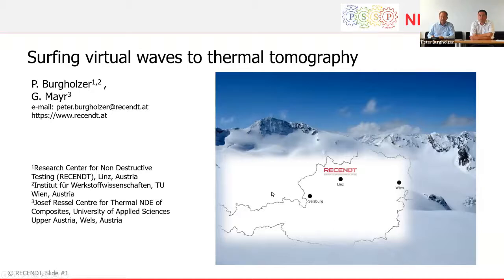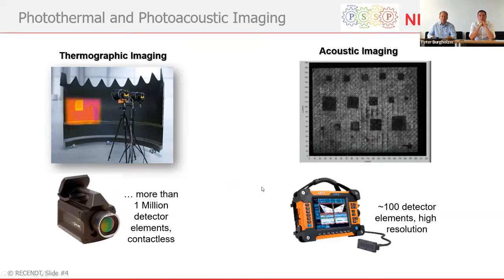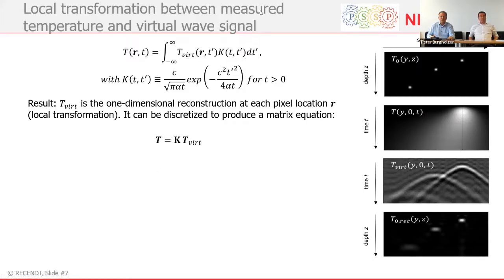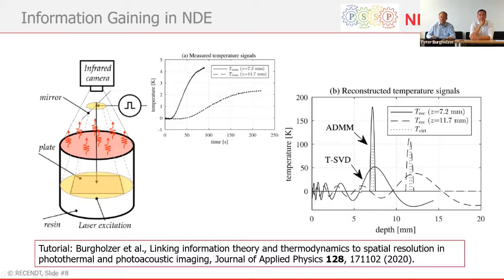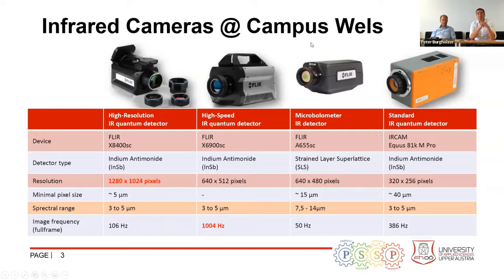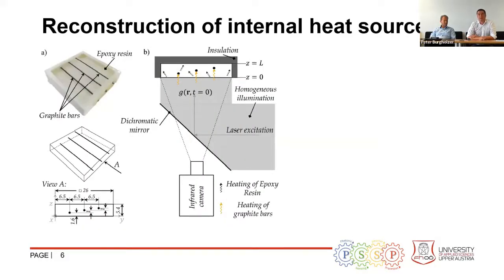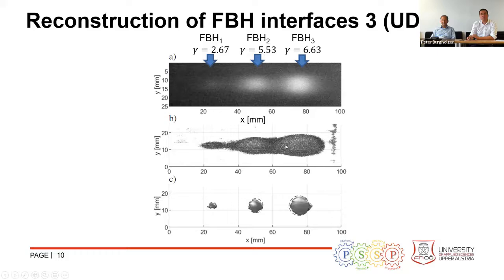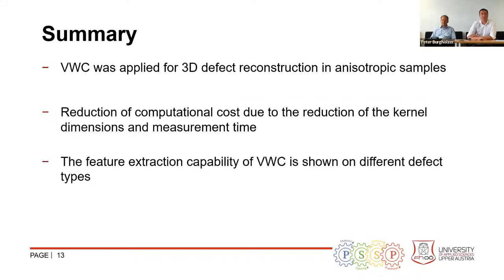NDT4Industry - PSSP-Talk P. Burgholzer & G. Mayr: Surfing virtual waves to thermal tomography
A short talk presenting "Surfing virtual waves to thermal tomography: Application of reconstruction approaches from ultrasound-data on thermography-data for visual defect reconstruction" (Anwendung von Ultraschallrekonstruktionsverfahren auf thermographische Daten für eine bildgebende Defektrekonstruktion).
PSSP-talk, given 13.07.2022 by Dr. Peter Burgholzer (CEO RECENDT GmbH) & Dr. Günther Mayr (Senior Researcher FH Oberösterreich / Wels) in RECENDT's NDT4Industry-Series.